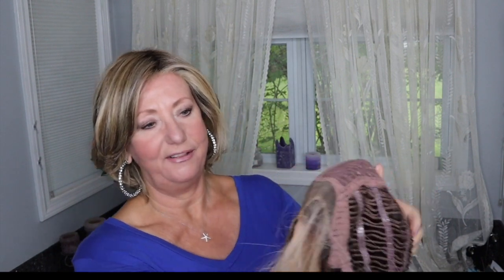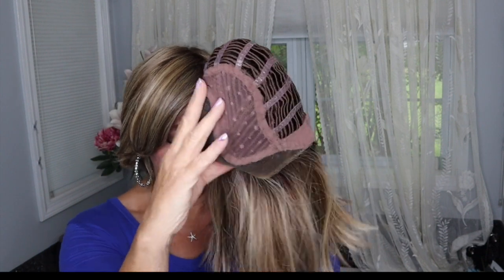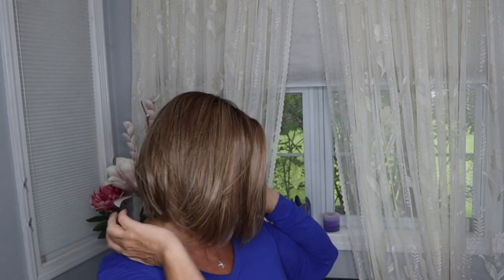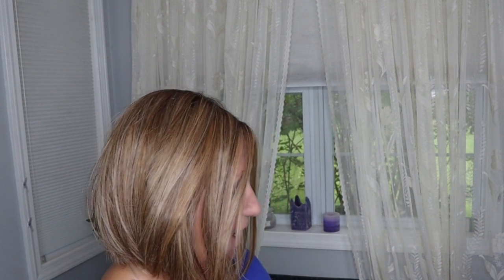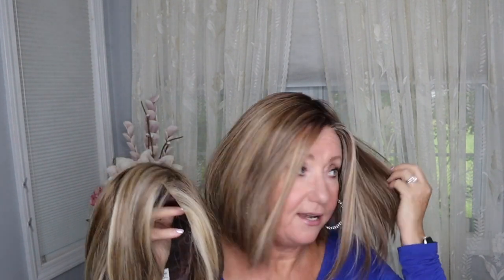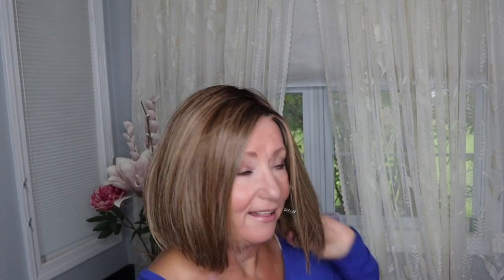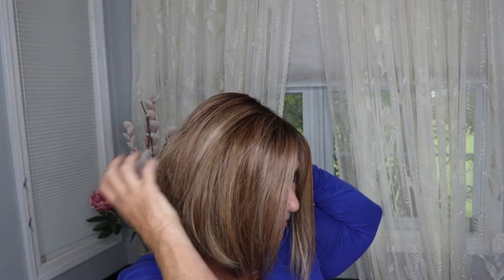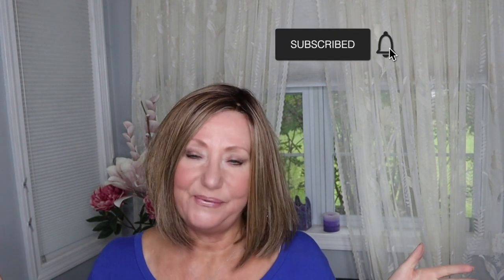Raquel Welch Current Events in Shaded Cappuccino | Monika's Beauty & Lifestyle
This is Raquel Welch Current Events wig, an edgy, geometric long bob, in my favorite Raquel Welch color shaded cappuccino.   This A-line shaped bob is slightly shorter in back with just enough texturizing to bevel at the bottom.
I share my beloved Raquel Welch Upstage in the same shaded cappuccino as a color variation.
Current Event was shared with me from my good friend Marlene Wig and Chat Studio, watch Marlene's review of current events

 CURRENT EVENTS.Memory Cap® III with silicone-coated stretch lace molds to the head for a custom-like fit.Wide monofilament part with individually hand-tied fibers for parting options.Sheer temple-to-temple lace front for natural looking off the-face styling.
* Collection: Raquel Welch Signature Collection
* Cap Size: Average
* Cap Construction: Lace Front | Monofilament Part
* Hair Type: TRUE2LIFE Heat-Friendly Synthetic Hair
* Approximate Length: Front: 13” | Crown: 13” | Sides: 8.25” | Back: 9.25” | Nape: 2.5”

👠 Products Mentioned 👠

💇On My head:

 💇Monika's wig measurements:
22" Circumference
9" Front hairline to chin
11.5" Forehead ear to ear
12.5" Forehead to nape
5" Chin to collarbone
Height 5'6"
Large boned